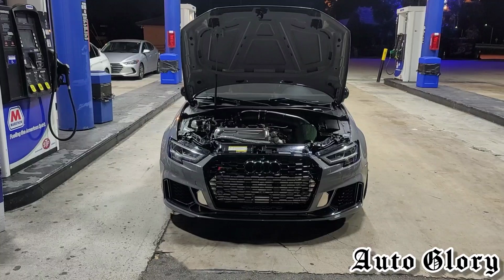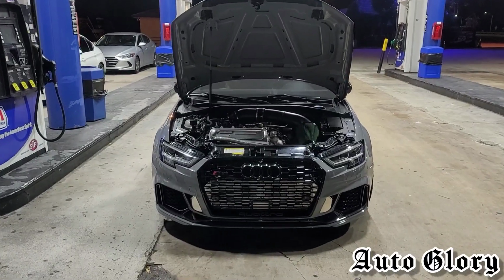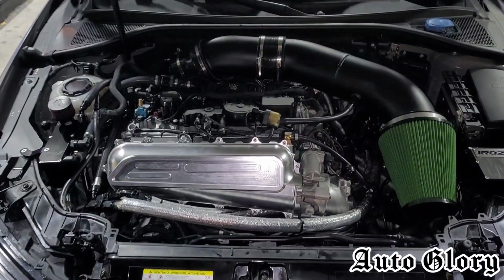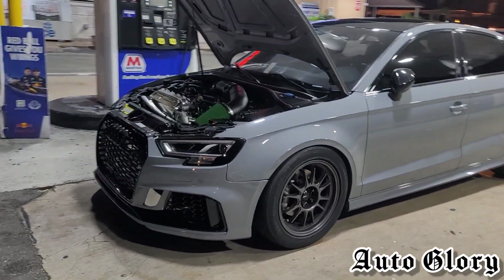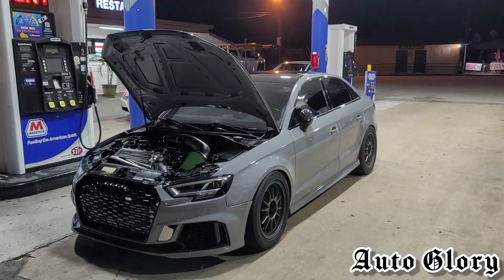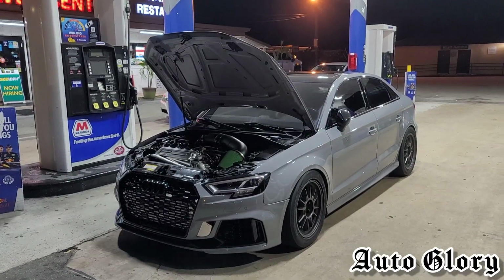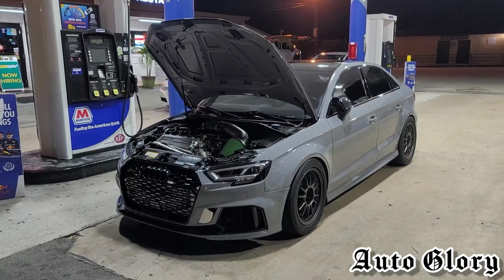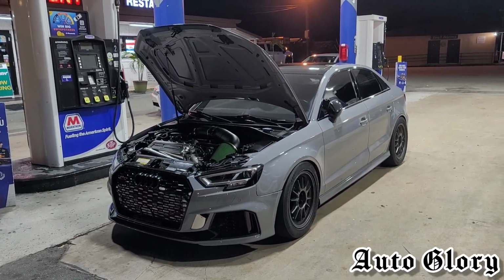Built 2018 Audi RS3 vs Modified Kawasaki Ninja H2 & Modified Kawasaki ZX-10R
Audi RS3 Engine built by AAPerformance and put together by MVP Performance